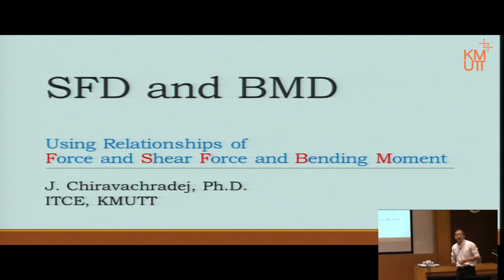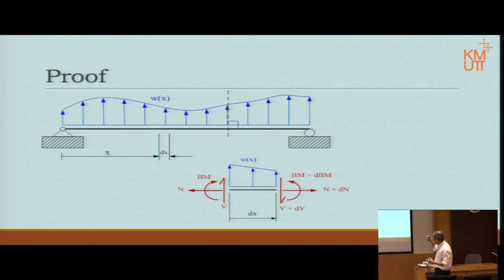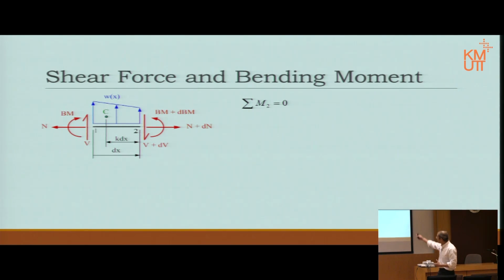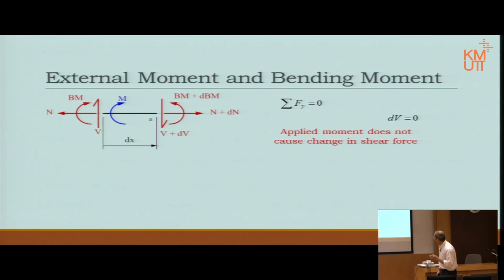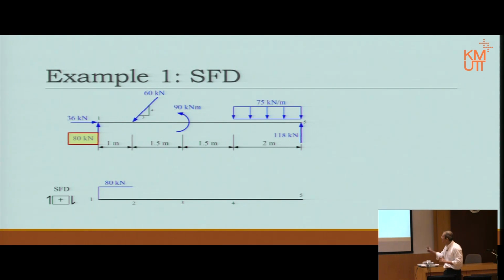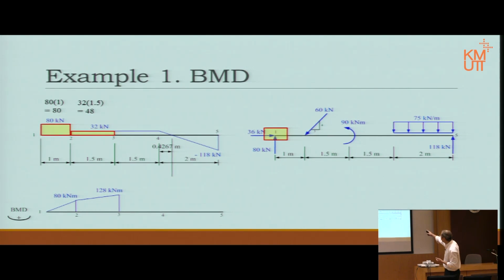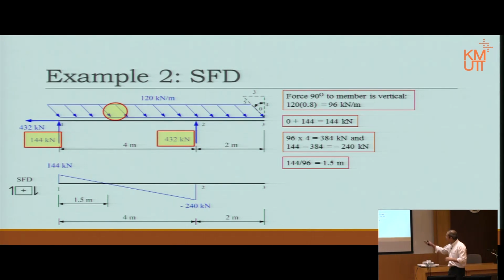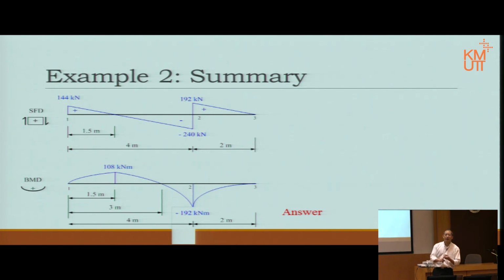KMUTT - CVE 131 Shear Force Diagram and Bending Moment Diagram by Relationships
Shear Force Diagram and Bending Moment Diagram by Relationships

ITCE KMUTT

15th February 2016